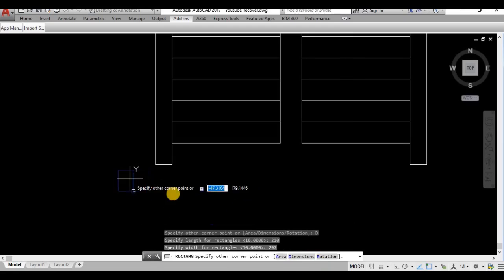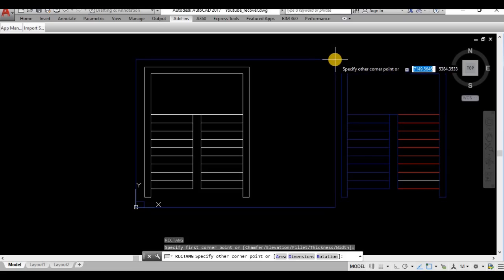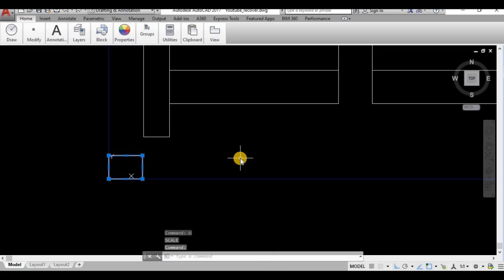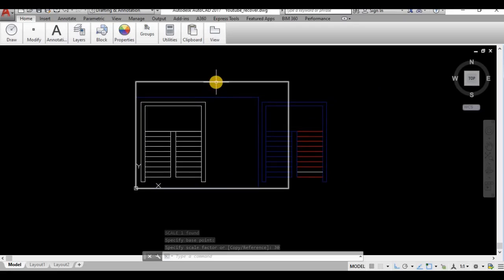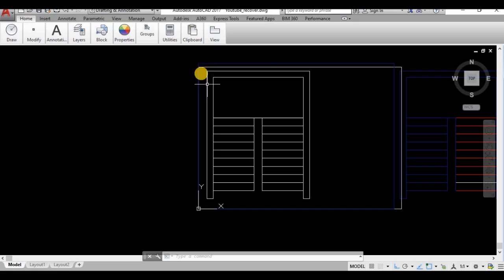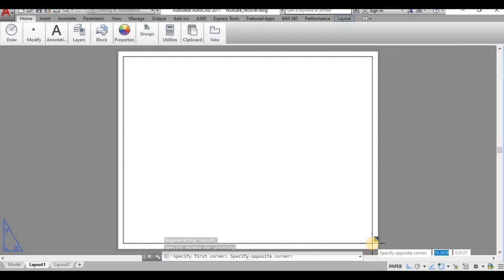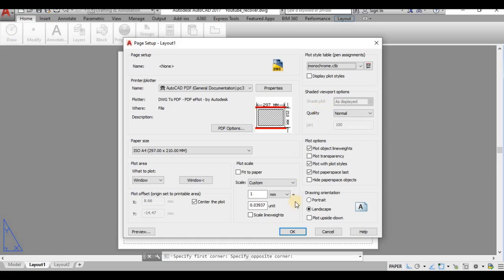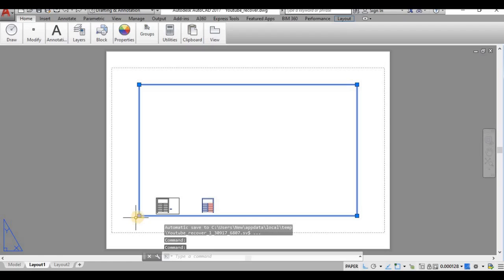viewport Command and Scaling for required ratio